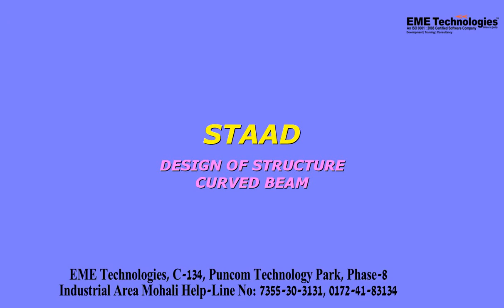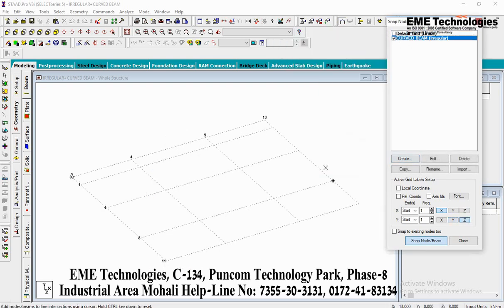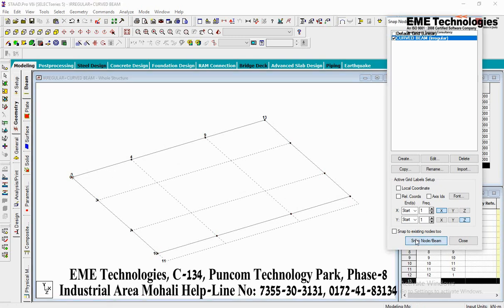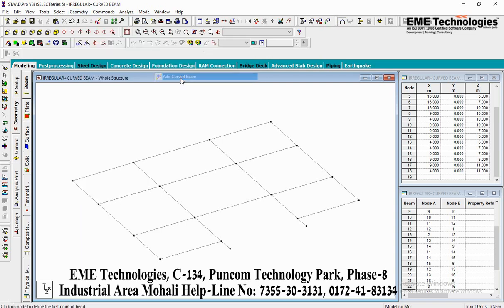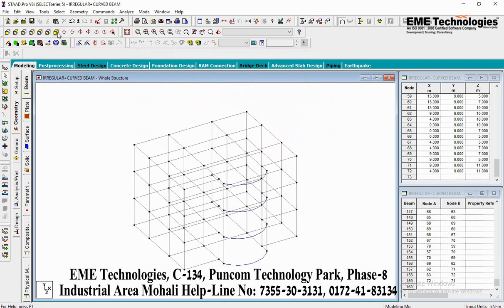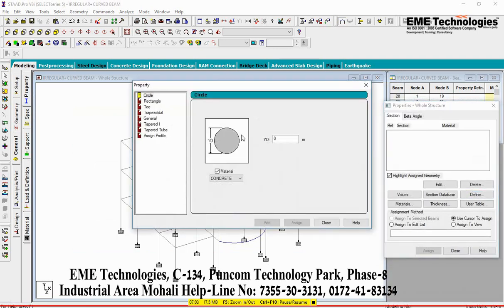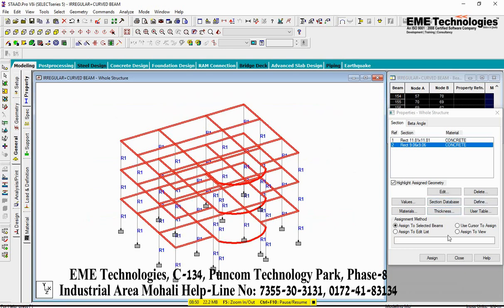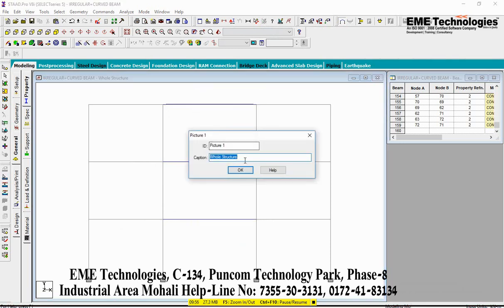How To Design Curved Beam In Staad Pro - Staad Pro Tutorial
STAAD RCDC curved beam design | staad pro v8i tutorial | staad pro tutorial for buildings design full | staad pro tutorial - civil engineering | staad pro tutorial for buildings design | staad pro project | staad pro basics | civil engineering projects | civil engineering tutorials | eme technologies mohali.

How To Design Curved Beam In Staad Pro?

trk=hp-identity-photo